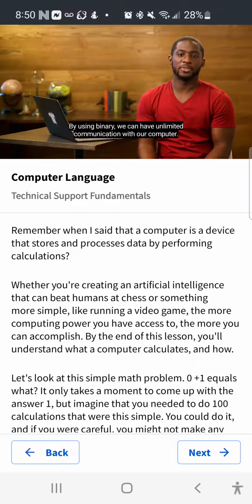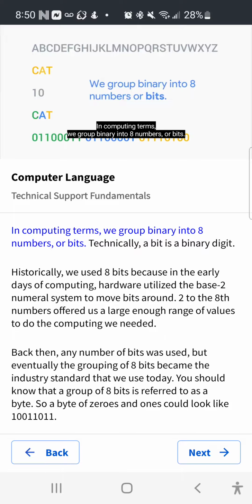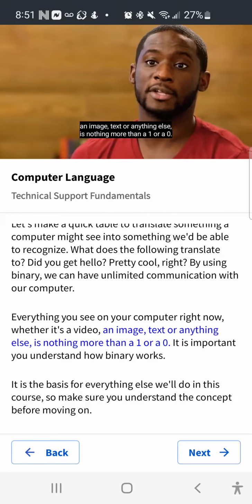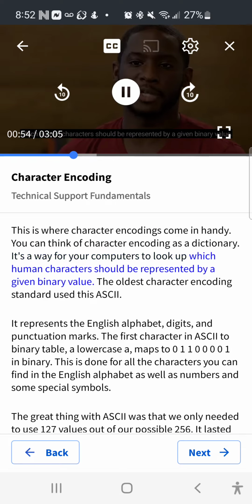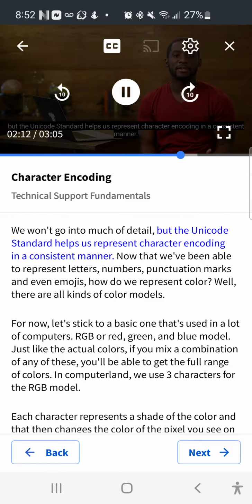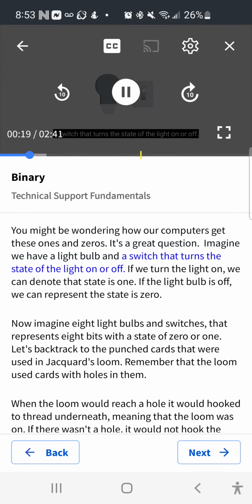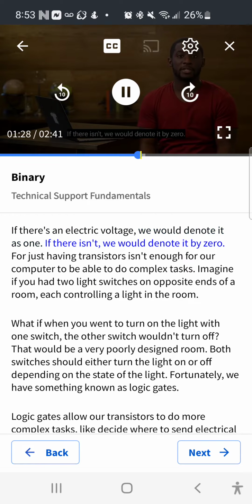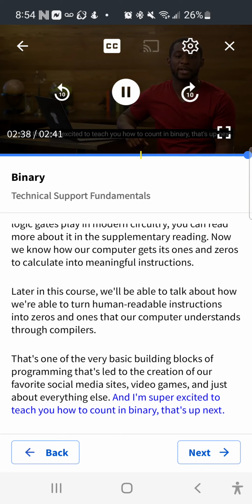September 25, 2023(3)